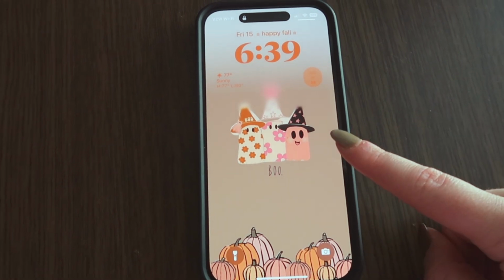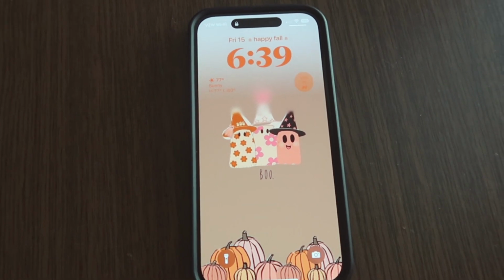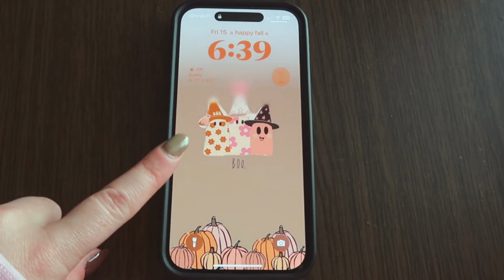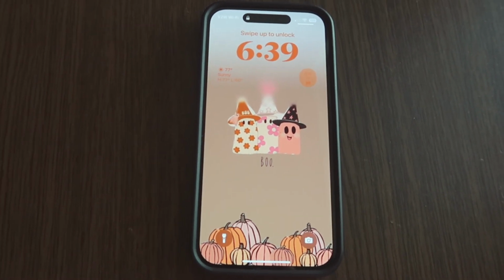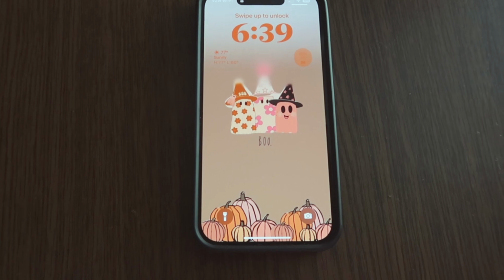PREORDERING THE NEW IPHONE 15 PRO 2023: starbucks run & difference between iPhone 15 & iPhone 15 pro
i decided to get the iPhone 15 pro and I'm so excited to unbox it for you guys! if you didn't know today was the day Apple released their iPhone 15, iPhone 15 Plus, iPhone 15 Pro, & iPhone 15 Preo mAx for preorder. in this video i preorder the new iPhone 15 pro that came out today for preorder! it officially comes out next friday and i am so excited. i am currently deciding whether i should get the PINK iPhone 15 or the natural iPhone 15 pro! I really like the pink iphone but im trying to choose the best one for what i love doing! i also talk about the small differences between the iPhone 15 & iPhone 15 pro. i also talked about the different color phones that they are releasing. Stayed tuned to see which one i choose! Also iOS 17 comes out on the 9/18 so be sure to look at my customizations so you aren't confused!

TIME STAMPS:
intro (waking up at 6am): 0:00
starbucks: 1:05
inspo/disclaimer: 1:22
differences between the phones: 2:56
phone colors: 5:25
preordering: 7:10
results: 8:29

FAQ’s:
What college did I go to: Seton Hall University
What’s my major: Accounting
What I use to edit: Final Cut Pro X

Canon EOS M50
Handheld tripod
Canon G7X Mark ii
Ring Light

FTC: some of the links above are affiliate links, meaning I make a small commission at no additional cost to you if you click on the link and make a purchase :)

If you  are someone who loves lifestyle videos, this is the channel for you! Thank you tons for watching my video it means so much to me. Also make sure to come back to my channel for more videos like this one, and leave me any video requests down below!! I love you ALL and thank you for all the love. See you super soon in my next video :)